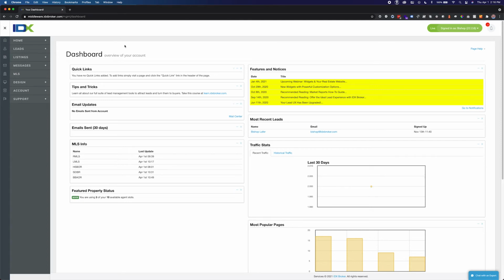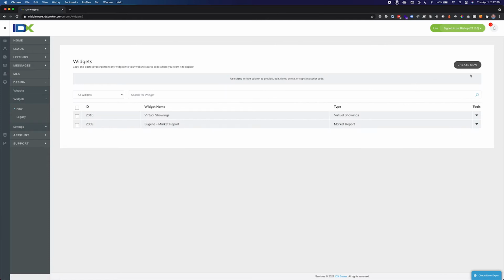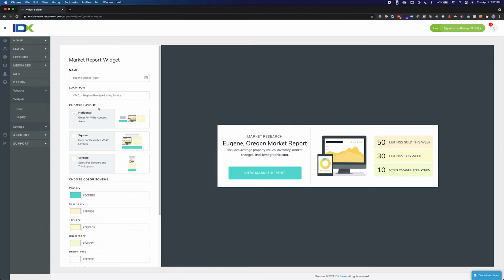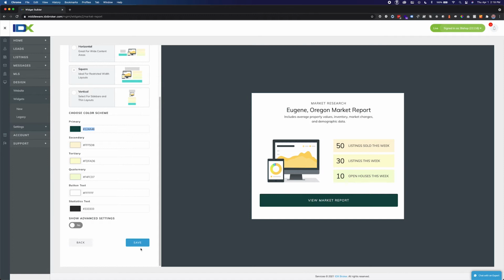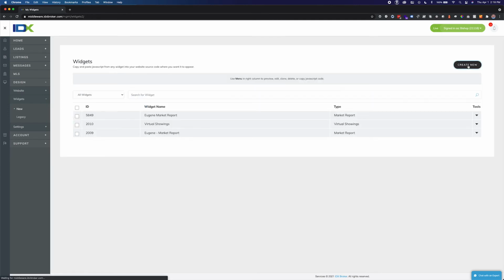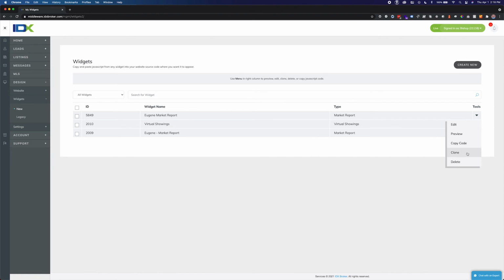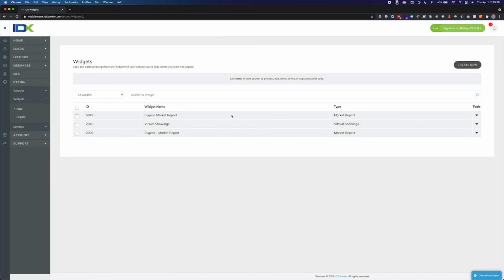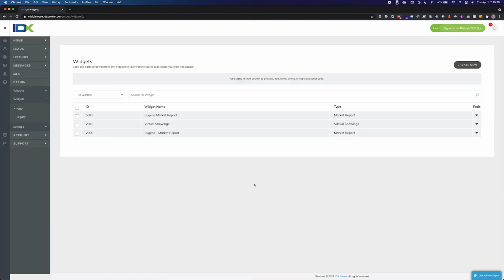Market Reports Widget Tutorial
In this tutorial, you’ll learn about the Market Reports Widget. With the Market Reports widget you can easily add Market Reports to any of your existing website pages. Market Reports are designed to help you acquire new leads, further nurture your existing leads, and advance your reputation as a local expert! This video goes over the creation, placement and styling of your widget. Let’s get started!

Please note: This feature is exclusive to Platinum accounts.